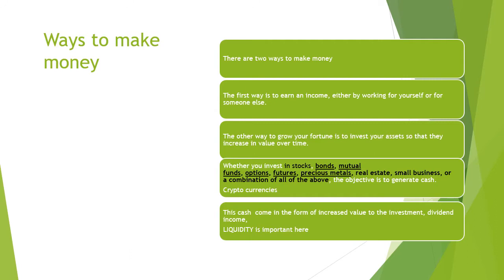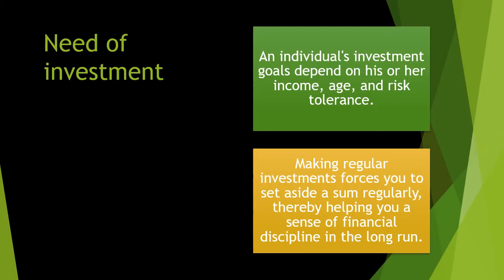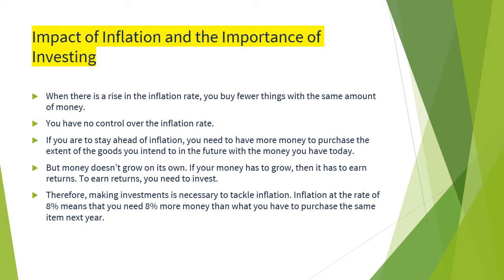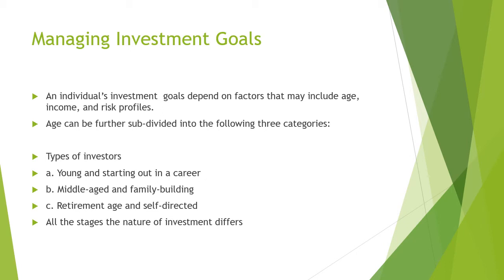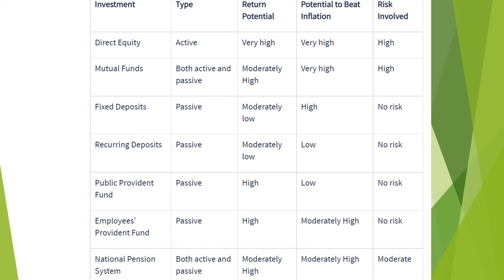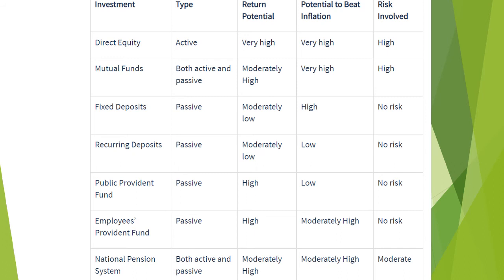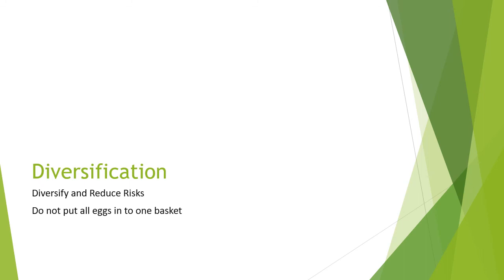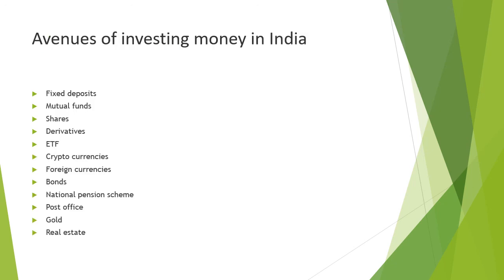Why Investing? WAYS TO MAKE MONEY # INVESTMENT AVANUES# BASICS OF STOCK MARKET INVESTMENT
Introduction Video_ Elective Course  "Stock Market 0perations" offered by the Department of Commerce, University of Kerala
WHY INVESTMENT? WAYS TO MAKE MONEY# STOCK MARKET INVESTMENT# INFLATION MANAGEMENT# INVESTMENT FOR SUCCESSFUL LIFE